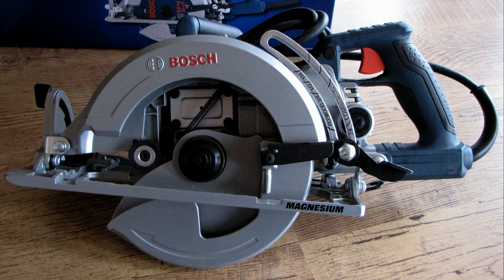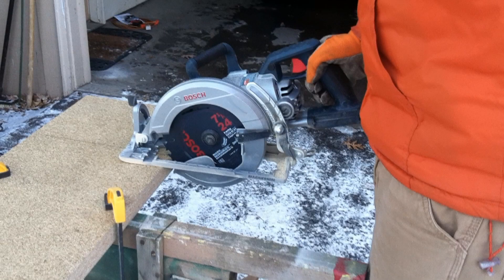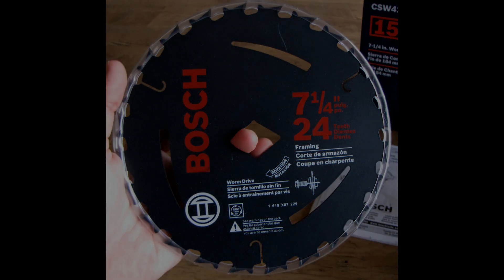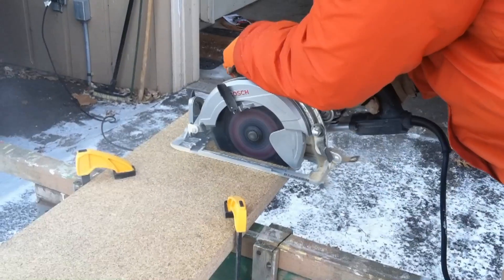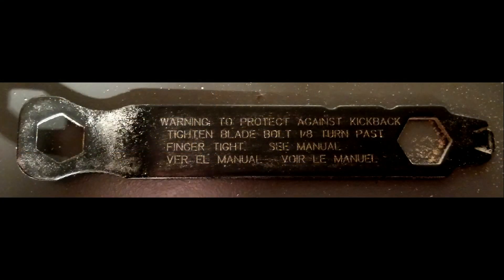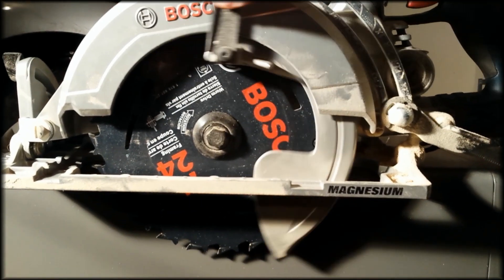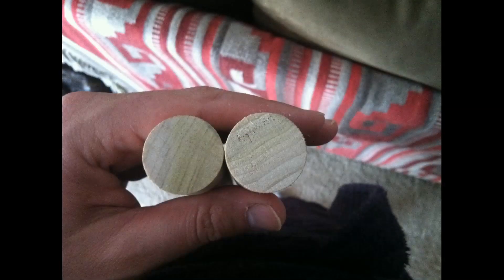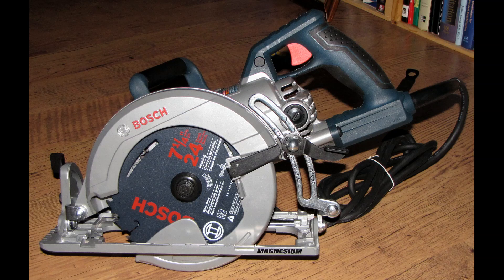Review of the Bosch 15-Amp, 7-1/4" Worm Drive Saw (CSW41)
My review of the Bosch CSW41 15-Amp, 7-1/4 Inch Worm Drive Saw, which I got from Home Depot.